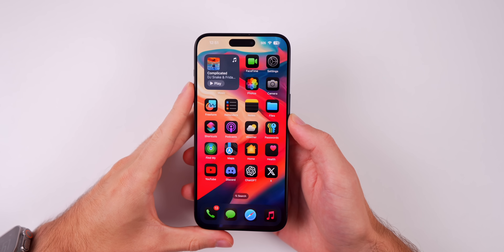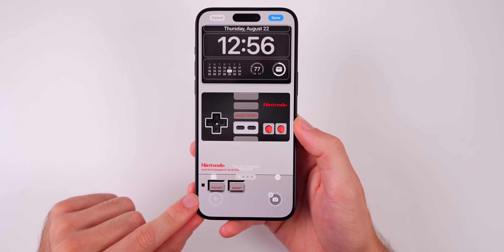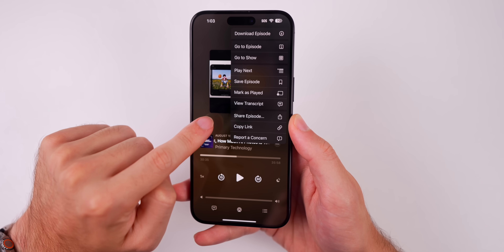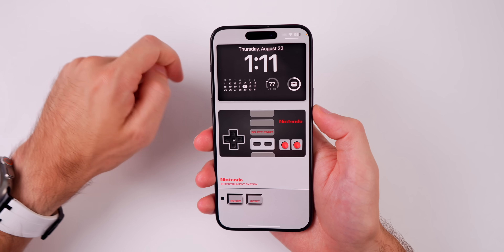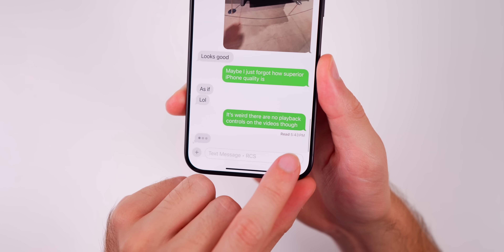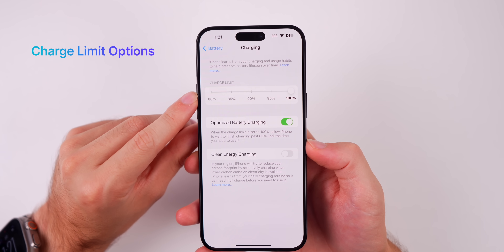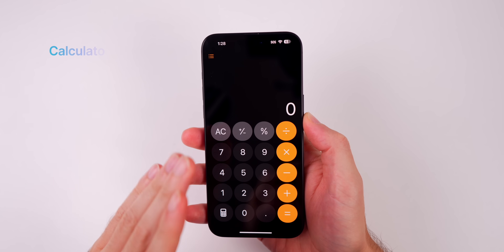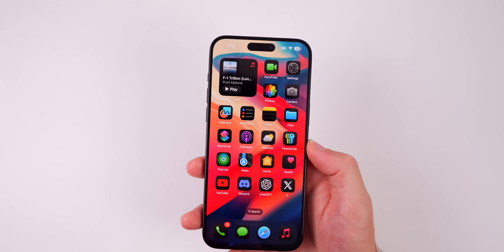iOS 18 - Top 18 Features So Far!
iOS 18 - My Favorite Features So Far (After 7 Betas) | iOS 18 Features & Changes

iOS 18 is set to release in just a couple of weeks and in this video, we dive in to my favorite features so far. This includes features like the revamped Control Center, Home Screen and Lock Screen customization, Safari distraction control, the changes to FaceTime and Phone, the Calculator app, and much more. Enjoy!

*Chapters:*
0:00 Best iOS 18 Features!
0:22 Icons per Wallpaper
2:01 Lock Screen shortcuts
2:46 Voicemail
3:05 Game changer for helping others
4:23 Podcasts
4:56 Finally! Locking apps
5:50 Thanos Snap
6:37 Audio Recording & Transcription
7:30 Calendar
8:15 Video loop
8:31 Photo filtering
9:15 Multiple changes in Messages
10:04 Schedule messages
10:46 Settings
11:42 Battery charge limit
12:14 Flashlight
12:57 Control Center redesign
14:46 Calculator
15:50 Bonus Feature